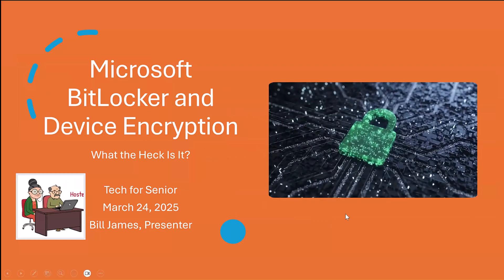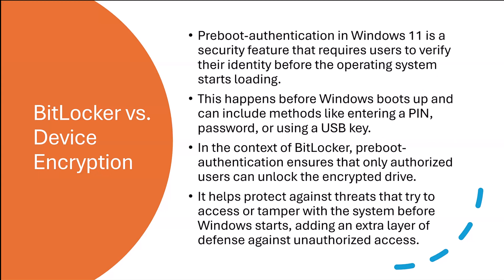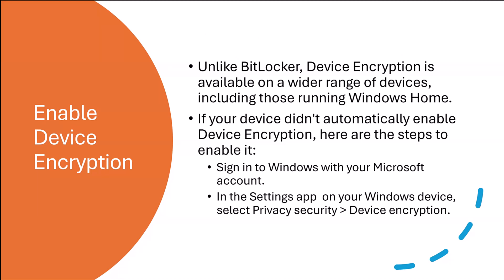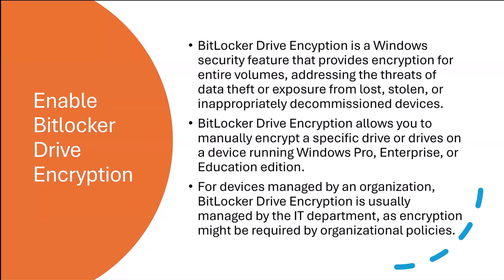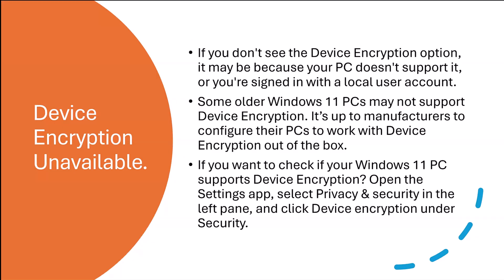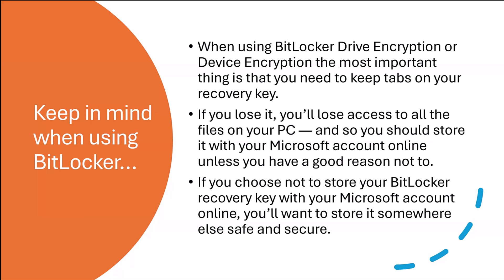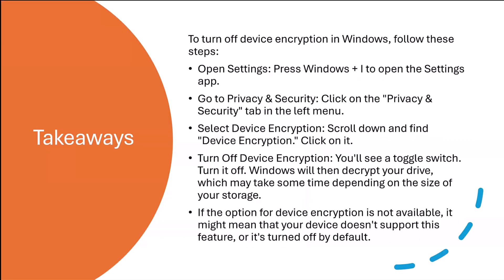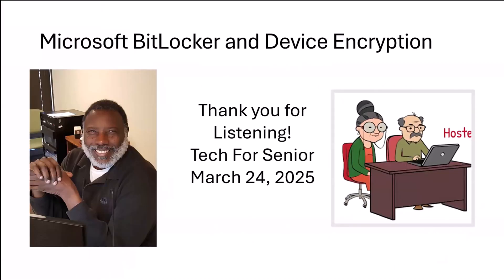What is BitLocker & Device Encryption? The Basics Explained in 2025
🔐 What is BitLocker & Device Encryption?
In this video, we break down Microsoft’s built-in security tools—**BitLocker** and **Device Encryption**—to help you understand how they protect your data on Windows 11 devices.

💡 You'll Learn:
- The difference between BitLocker and Device Encryption
- Which Windows versions support each feature
- How to enable and manage encryption on your PC
- The role of TPM (Trusted Platform Module) in security
- Why your **recovery key** is critical—and how to keep it safe
- Step-by-step tips for turning encryption on or off

Perfect for anyone looking to secure their data and protect their devices from theft or unauthorized access.

📌 Applies to Windows 11 Home, Pro, Enterprise & Education editions.
👨‍💻 Presented by Bill James | Tech for Senior